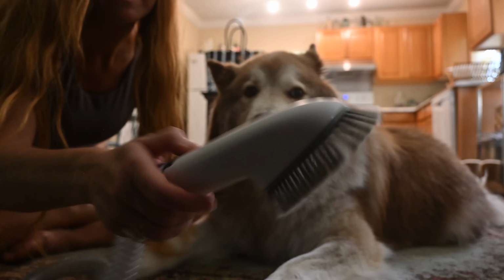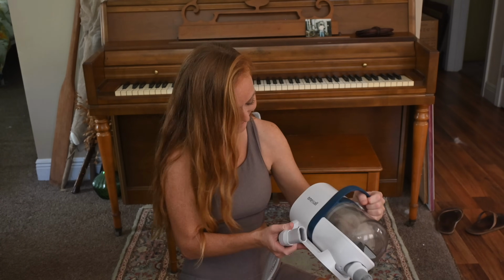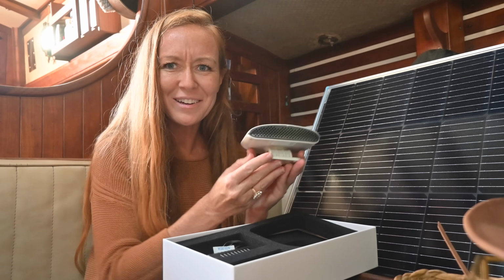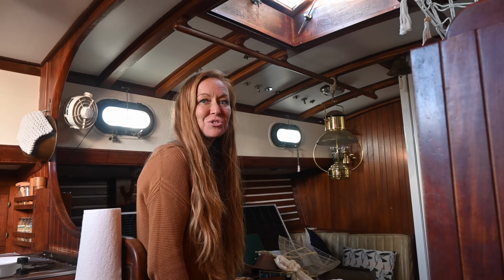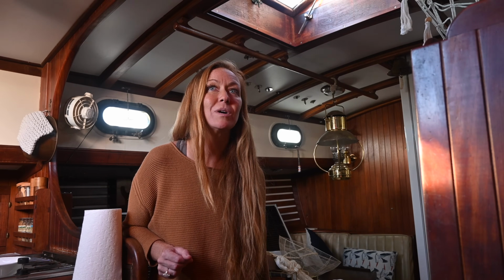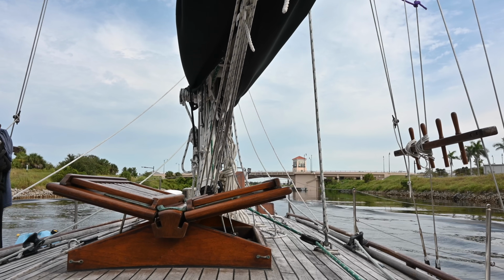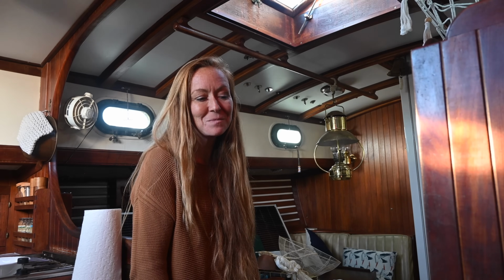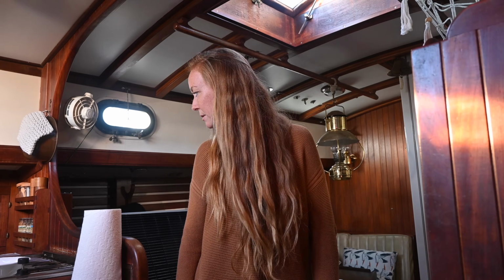OK LET'S TALK. | We all got gifts! (Ep. 76)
I'm Siren and I sold my house to buy a 1976 Tayana 37 (CT37) Taiwanese build designed by Robert Perry. She boasts a teak deck, roomy quarters, and needs a lot of work, and the projects have begun!  I'm traveling solo with my rescue pigeon, a small tender, an iffy outboard, and my rigging can not be sailed.

I'm a surfer, yacht broker, captain, diver and Floridian who has already spent years working on sailboats and yachts, and I've traveled the Caribbean and beyond, living in countries around the globe, and now I'm here to do it over again on my bluewater boat. Join me as I get her ready!

Airlock Boat Air Purifier- SIREN for $30 OFF

THERE's MERCH!